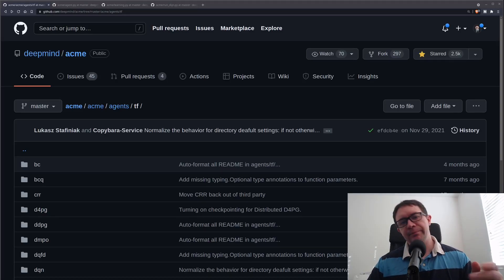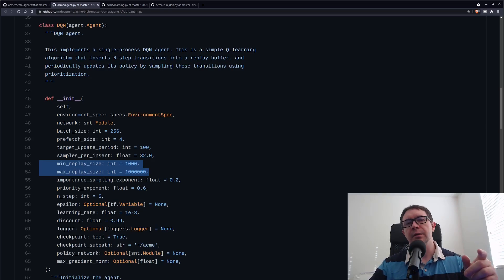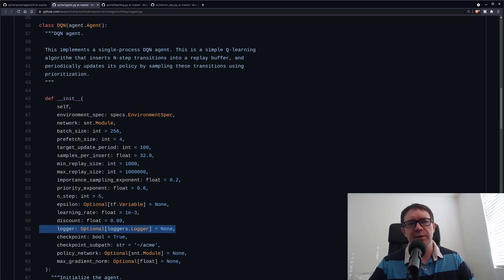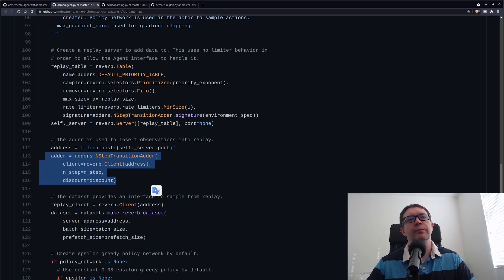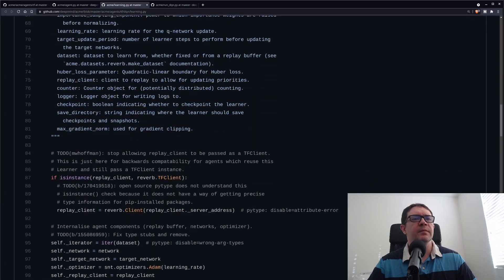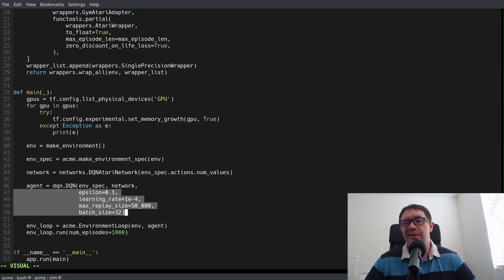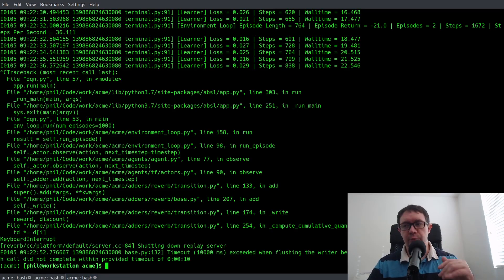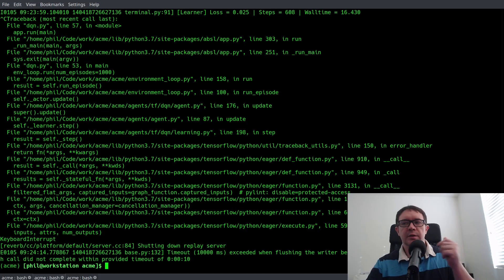Basic Hyperparameter Tuning in DeepMinds ACME Framework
In today's ACME deep reinforcement learning framework tutorial, I will showy ou how to do some basic hyperparameter tuning in their built in Deep Q Learning agent.